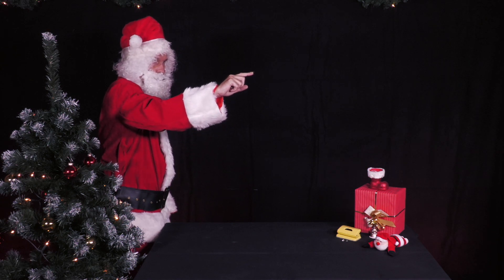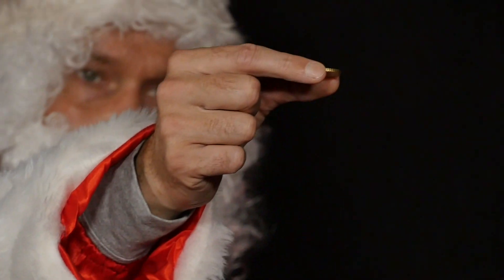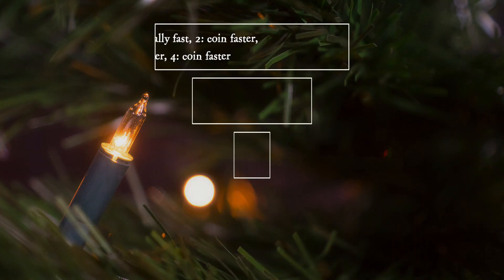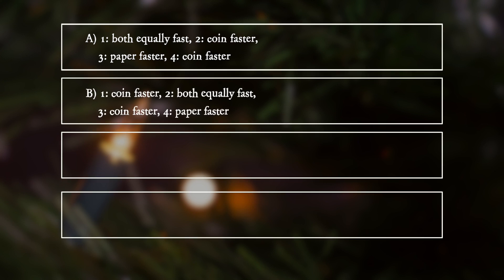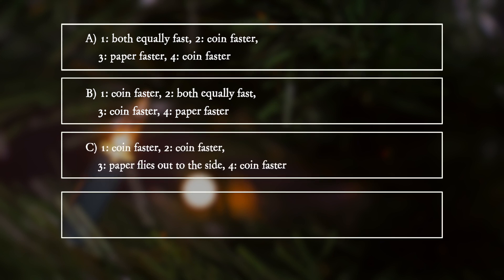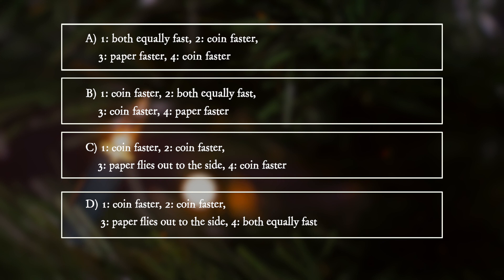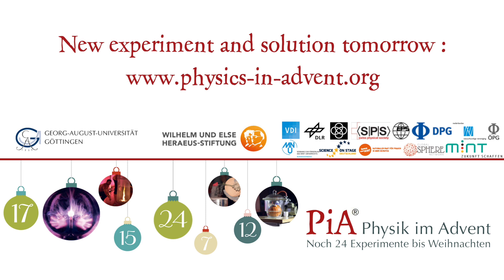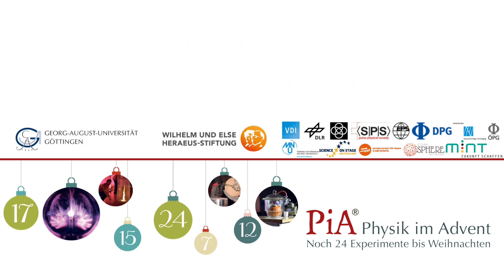PiA - Physics in Advent 2021 - question 01